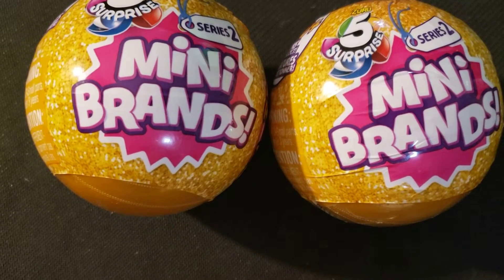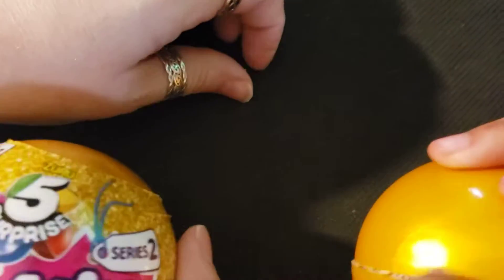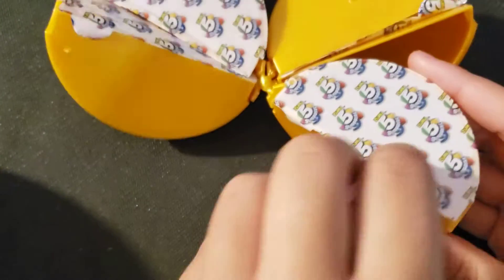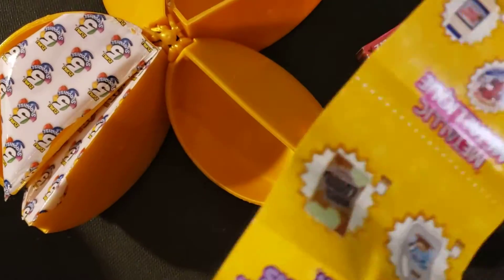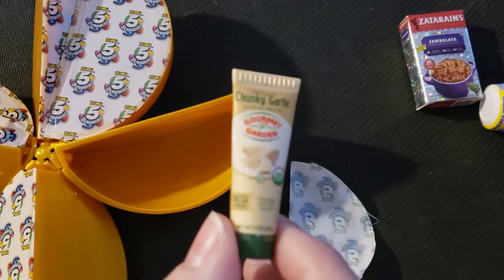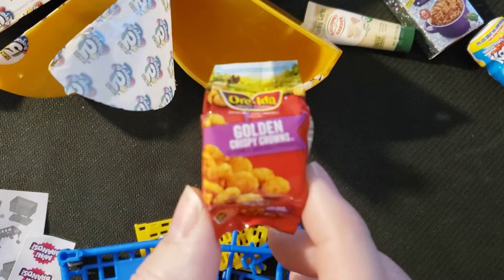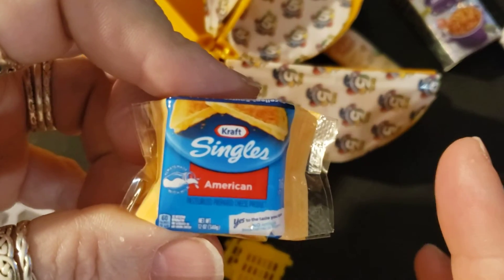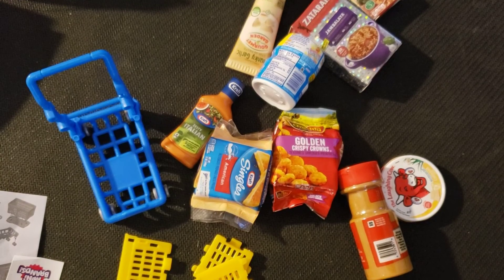Mini Brands Series #2 Opening